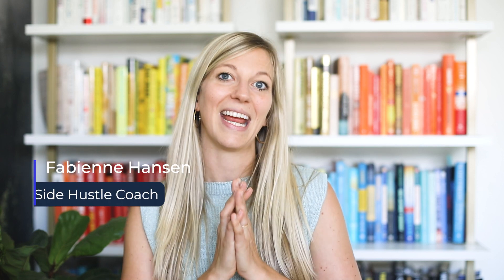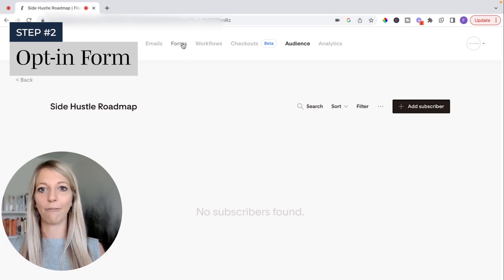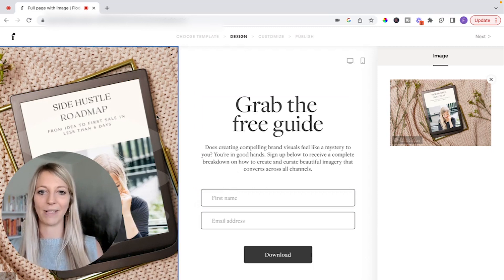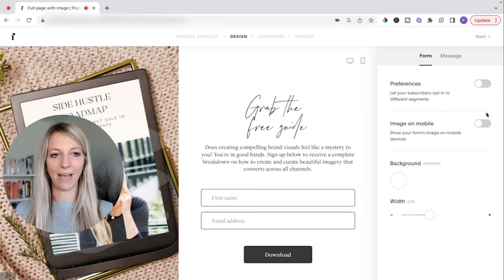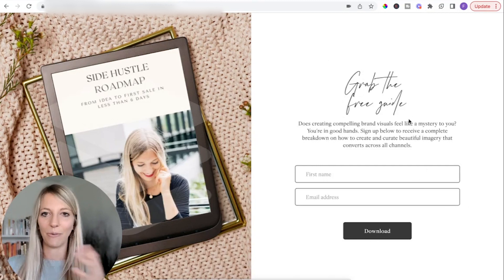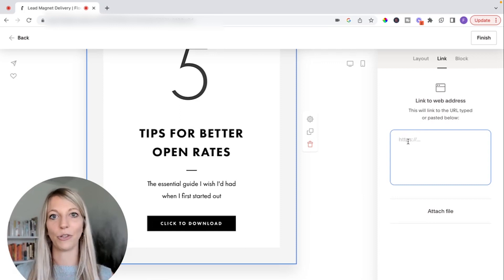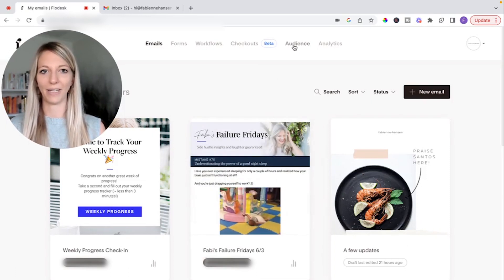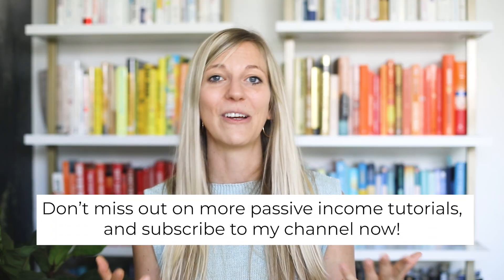No Website, No Problem: Flodesk Landing Page Tutorial for Beginners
Relying solely on social media for leads is risky. Shift the focus to your email list to safeguard your hard work against platform changes.

This video shows you how to easily create a Flodesk landing page to collect emails and deliver value to your audience, ensuring your business thrives in any digital landscape.

—Fabi

➡️ Timestamps:

00:00 Intro
00:20 5 Steps to Creating a Landing Page
00:37 #1 Create a Segment
01:48 #2 Create a Form
07:48 #3 Create a Workflow
10:14 #4 Test
11:56 #5 Promote

P.P.S. Never forget how wildly capable you are!

📸 Use Unsplash to get stunning photography for free (no commercial license required)

📚 BOOK RECOMMENDATIONS
“Copywriting Secrets” can be found here ⬇️

The video is about "No Website, No Problem: Flodesk Landing Page Tutorial for Beginners" but also tries to cover the following subjects:

Email List Growth
Flodesk Simplified
Secure Your Audience

TITLE : No Website, No Problem: Flodesk Landing Page Tutorial for Beginners

👋 About Fabienne Hansen:

Hi I'm Fabi, a former German Engineer turned Business Coach, Real Estate Investor, Content Creator, and Book Enthusiast.

If my content resonates, here's how you can get started:

Now I share the stories and lessons that helped me break through my invisible ceiling and feel worthy of receiving more. (And yes, I’ve got some wild stories.)

2️⃣ Join 8,500+ subscribers on my newsletter ➡️ Receive weekly business cheat codes.

3️⃣ 1:1 Coaching ➡️ The ONLY business coaching program that combines self-worth reprogramming and high-performance systems. Together, we’ll review your business model, funnels, and content strategy AND build systems that run while you rest.

Bonus: Pricing is based on the results you achieve. Because all I care about is your results.

And if you’re just here for inspiration — hi, I'm so glad you're here. 👋

You’ll find stories about:
🧘‍♀️ Finding worth after burnout.
⌚ Building AI systems that free your time and energy.
💰 Small tweaks that unlock extra revenue the easy way.

I can’t wait to help you find your way back home to yourself.

Fabi